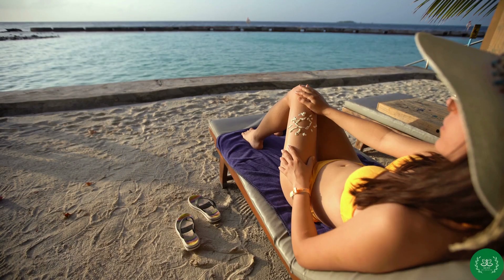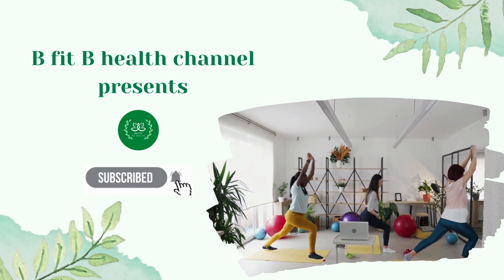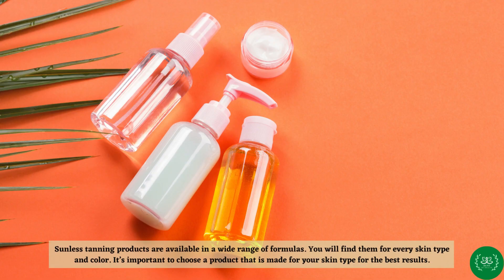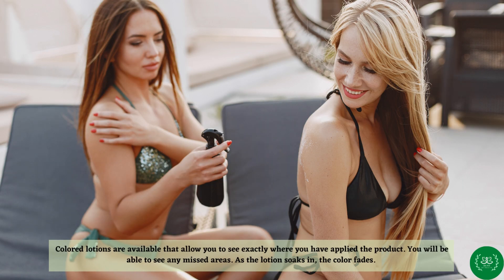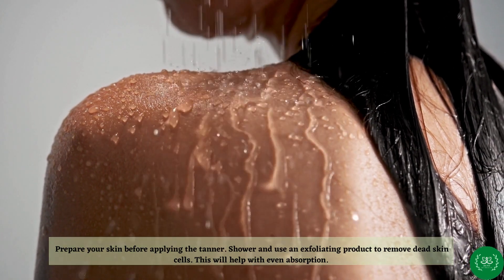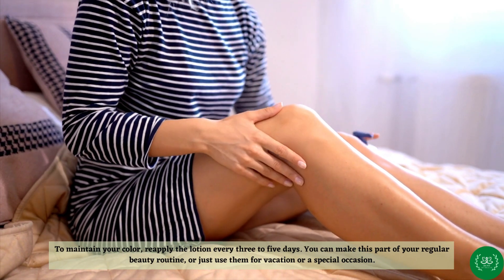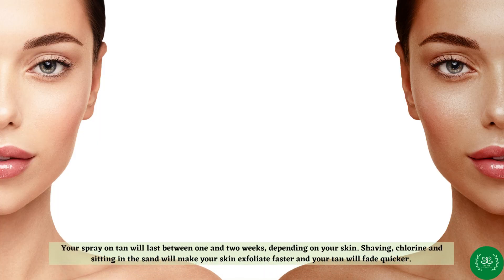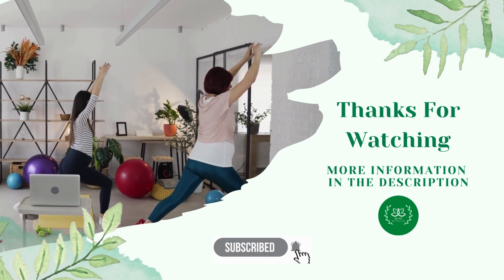A Guide to Sunless Suntan Lotion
A guide that gives you exclusive access to a proven formula for all the things you’ve wanted from living better including:

• The ultimate plan for healthy weight loss
• A unique hack to get rid of poor eating habits
• Maintaining balanced physical health
• Stable and peaceful mental wellbeing
• A complete, scientifically proven nutrition-based diet plan
• Access to select workout plans that are designed for your success

A complete lifestyle program that breaks down every single step and choice you must make in order to sculpt your body into the extraordinary figure that only you can achieve, including:
• +50 short-but-concise health informative tutorial videos
• Full audio files and scripts
• Comprehensive nutrition plan
• Diverse diet plans to suit different needs
• Complete workout regimen to meet various weight loss & fitness goals
• Formula to balance physical and mental wellness
• Access to exclusive extra videos and additional perks